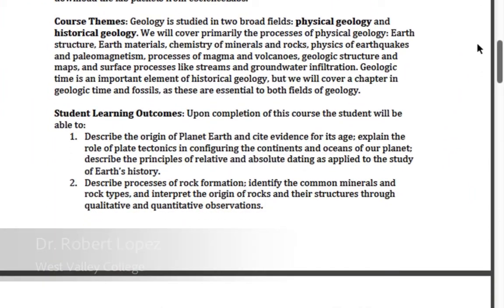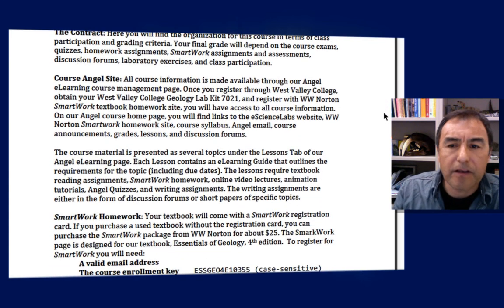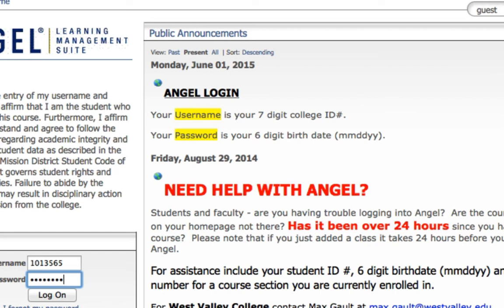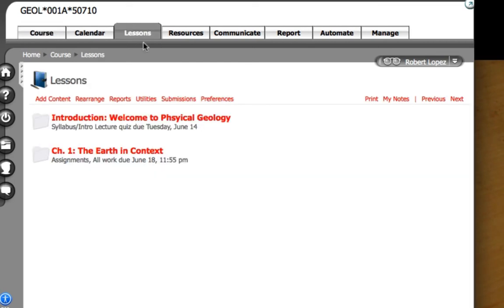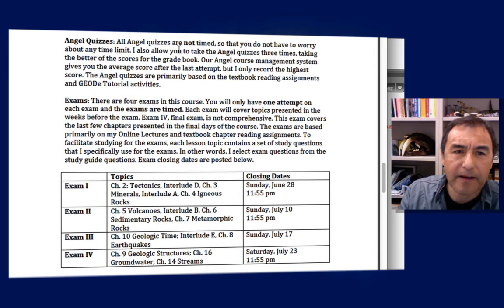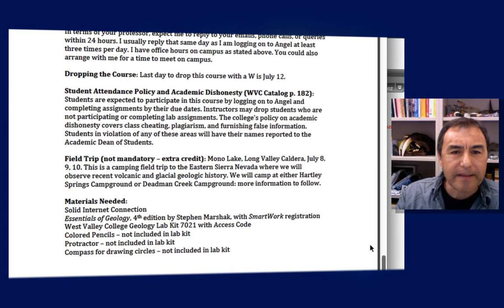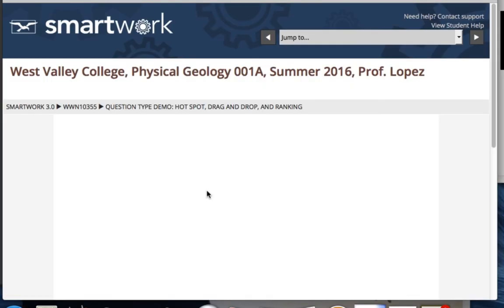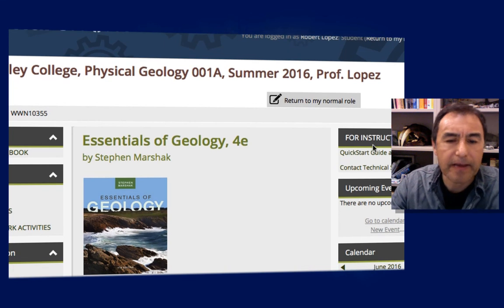Welcome to Physical Geology Part II